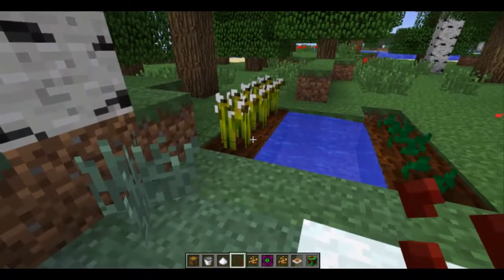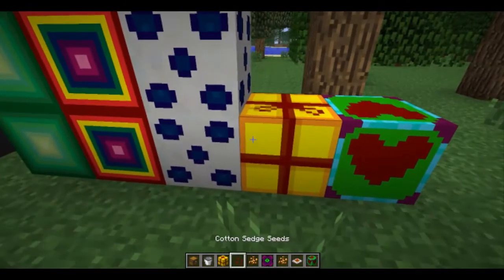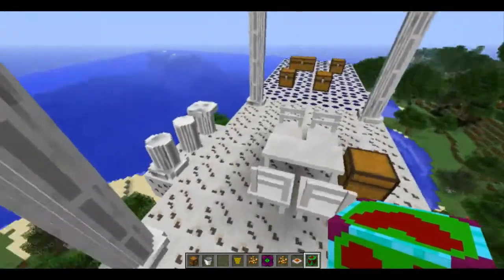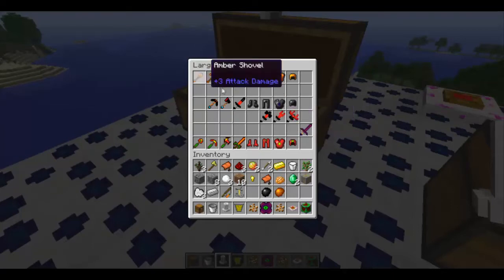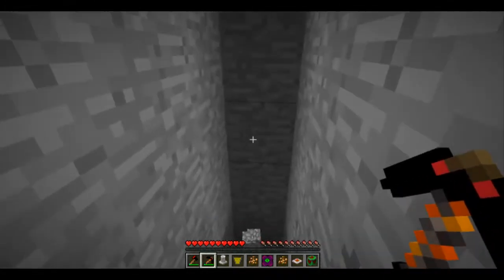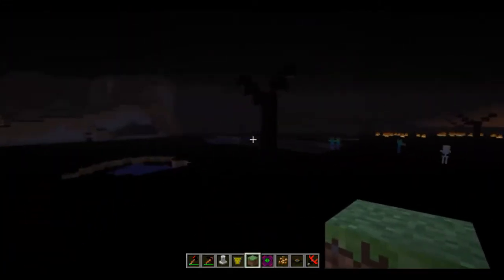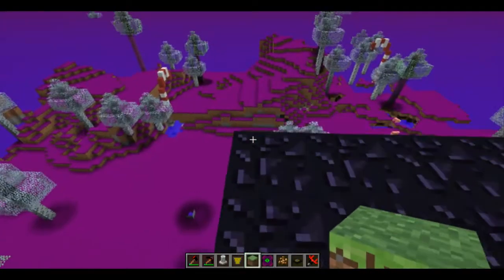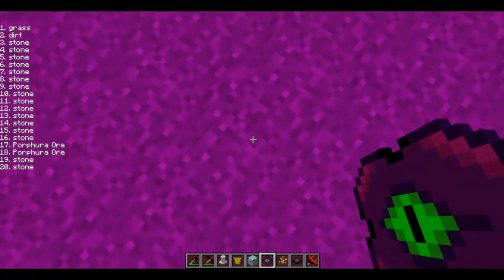Minecraft Mods: SETONIX REALM (AND DIMENSIONS)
Want a mod that adds virtually everything into Minecraft including a fantasy, and a darkness dimension? Check this mod out!